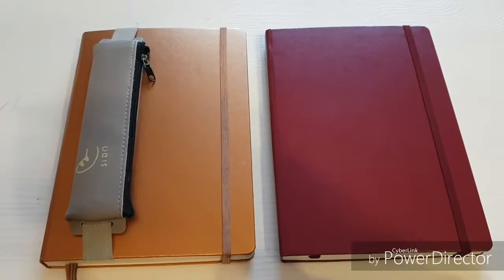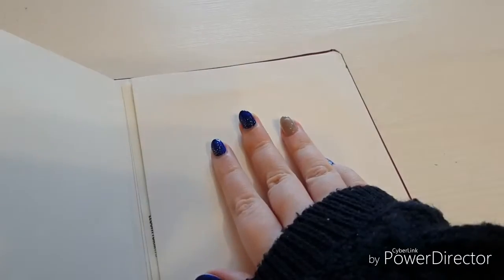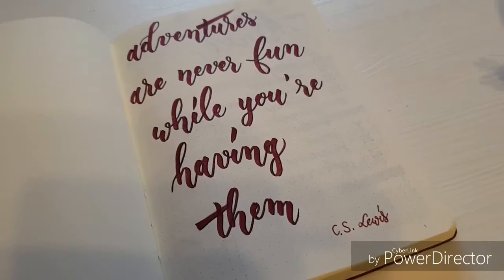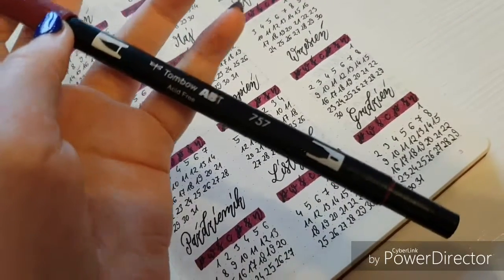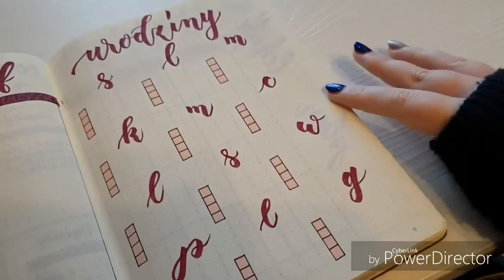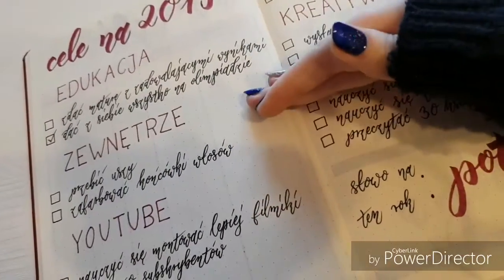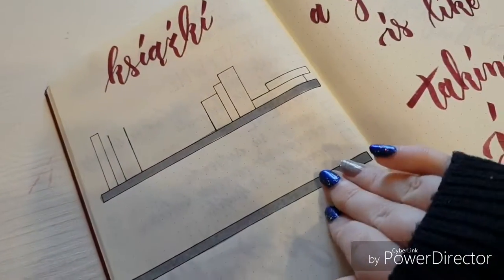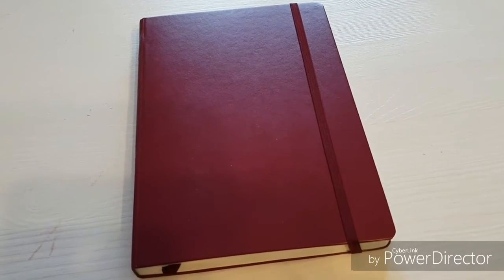Setup of My Third Bullet Journal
Guess what? The footage that I thought I lost, was found today by complete accident. I decided to edit it and post it today, so hope you will enjoy it!